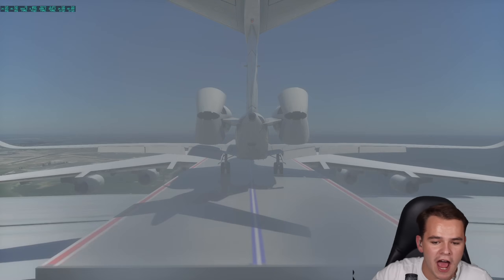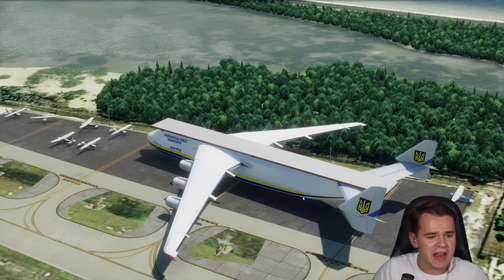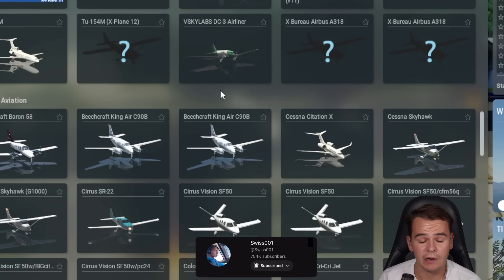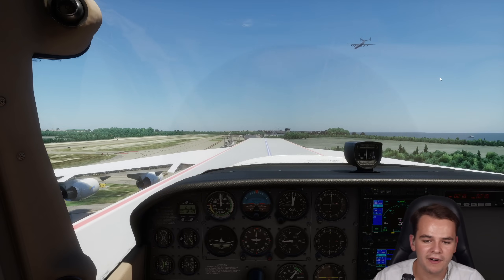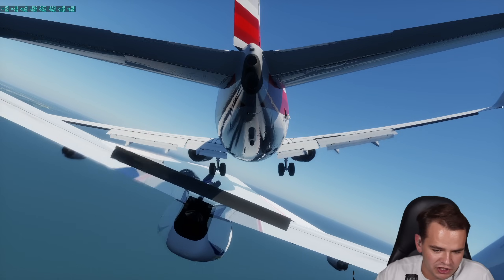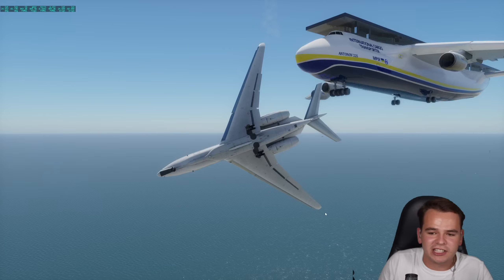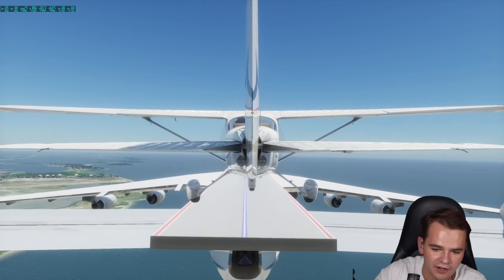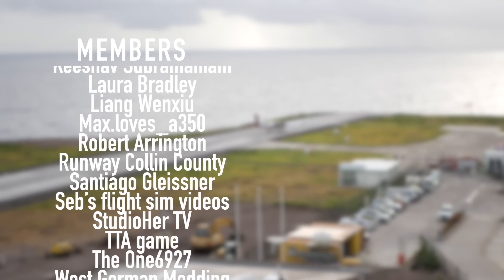Can You Land On A Flying ANTONOV An-225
Today's Video: Can You Land On A Flying ANTONOV

©Swiss001 2024